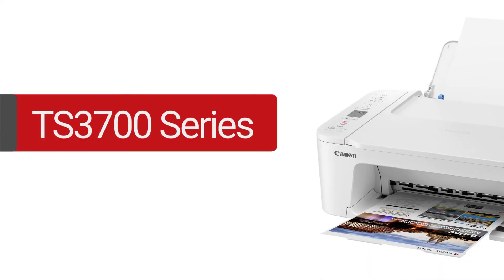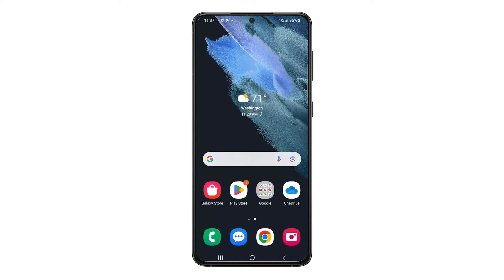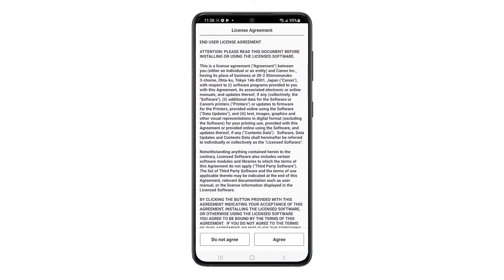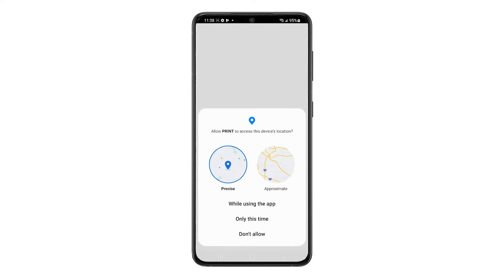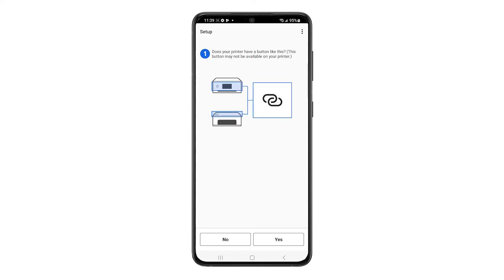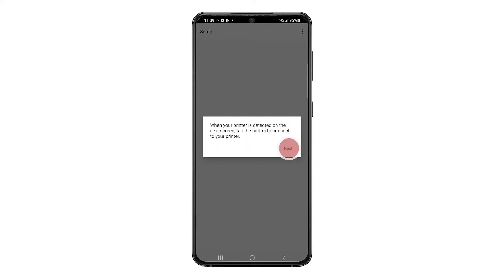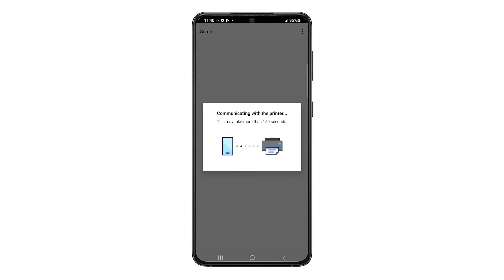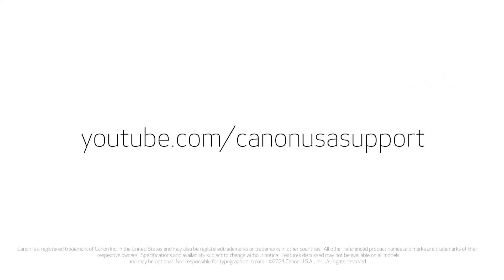Canon TS3720/TS3722 Wireless Setup - Android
Learn to connect your wireless printer using the Canon Print app on an Android device